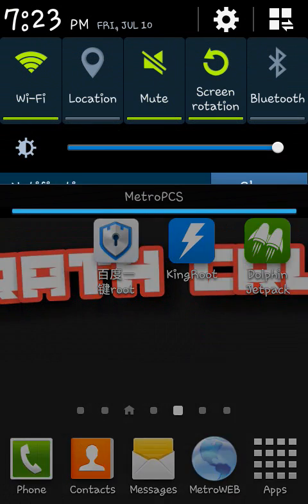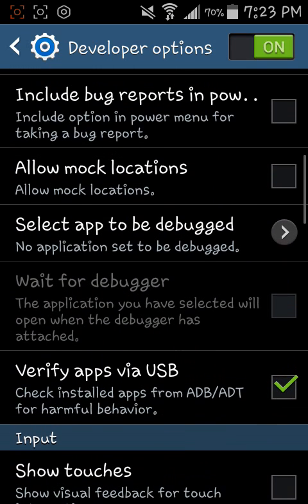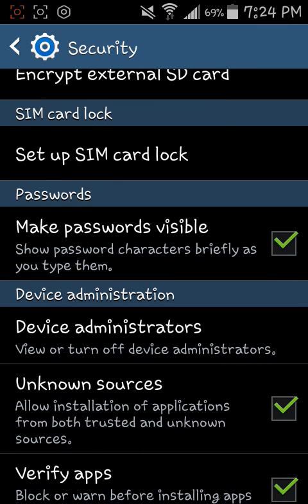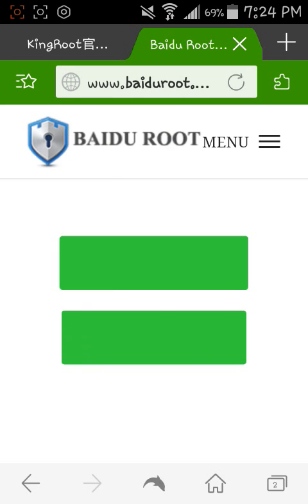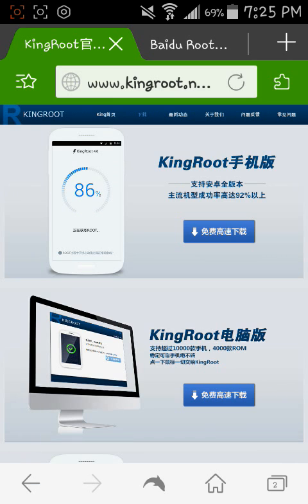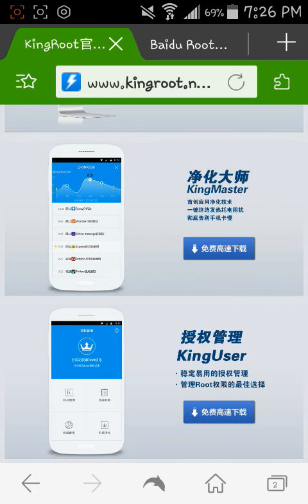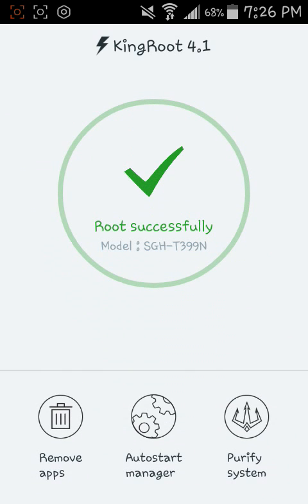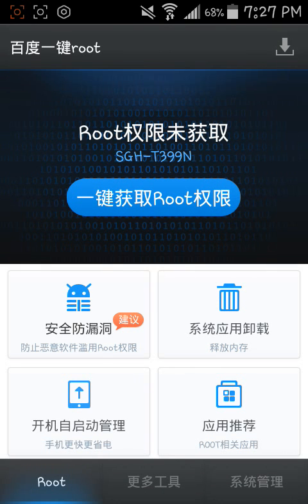How to root any android NO PC! EASY!